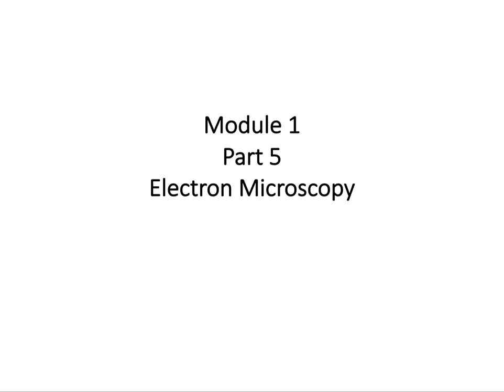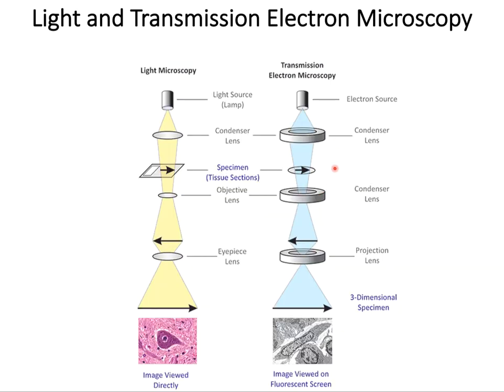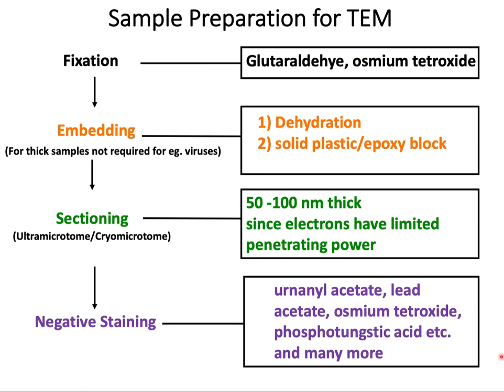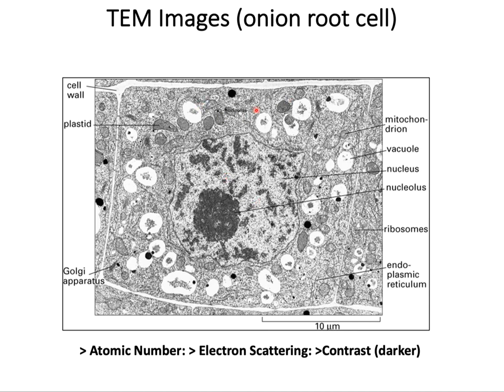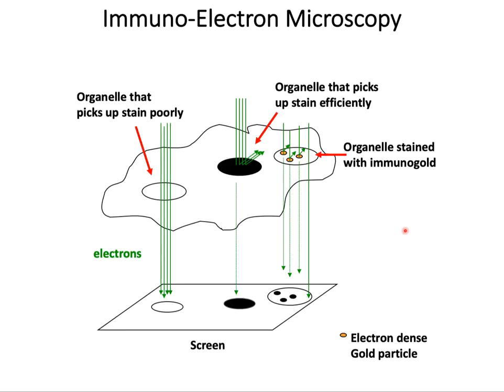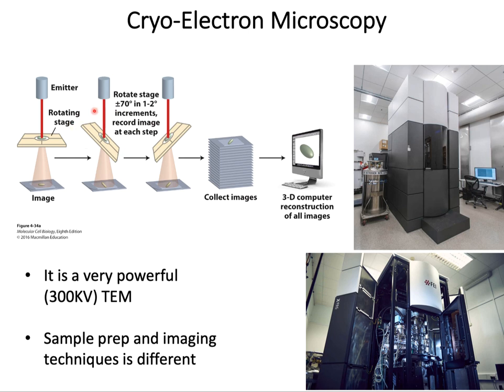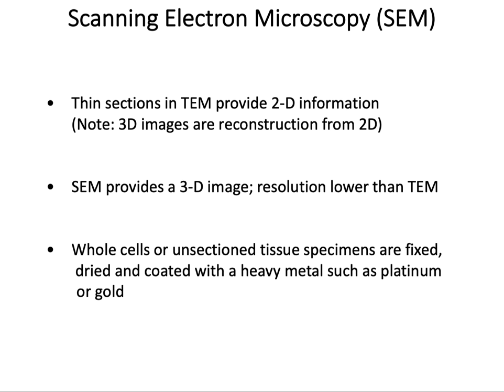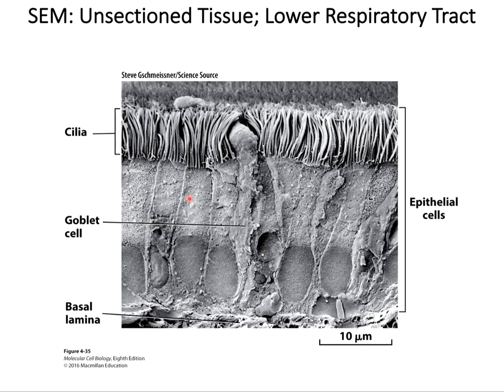05 FALL20 BIOL 8420 Module 1 Part 5